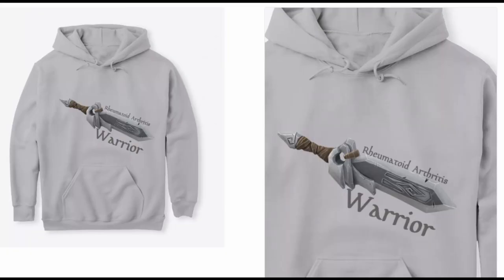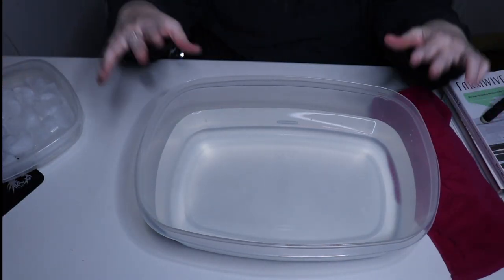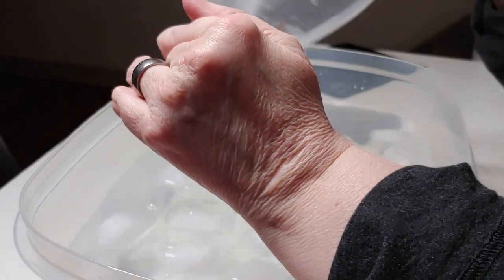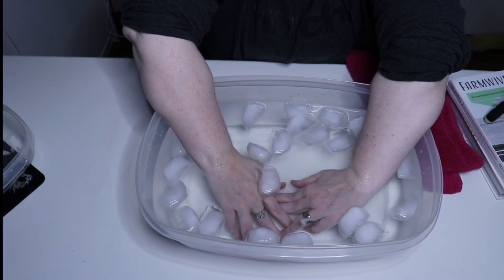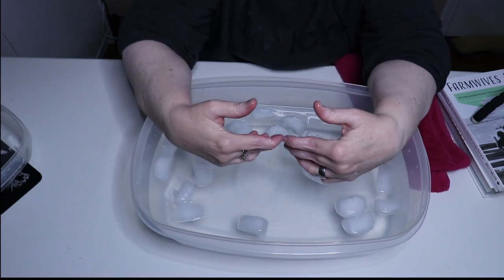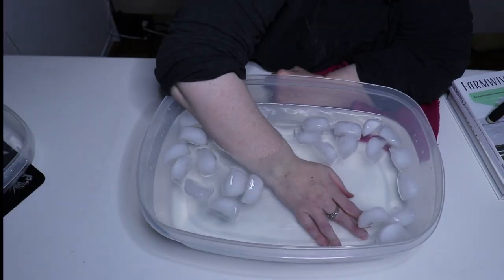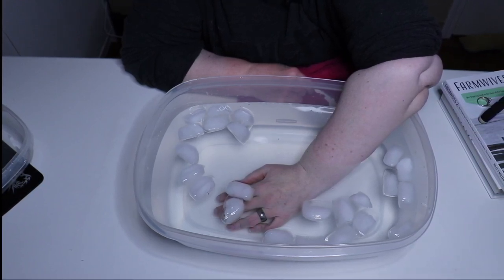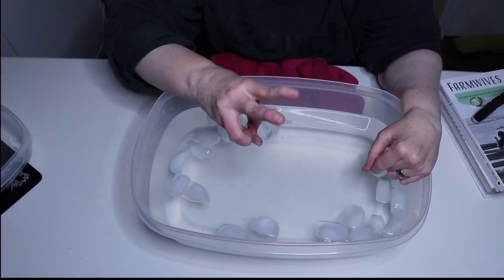Two Minute Tip - LEARN HOW TO ICE YOUR NEXT FLARE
In this two minute (or a little longer) tip I share with you my secret to "icing" your next flare!

Lori MacLean was diagnosed at the age of 2 with juvenile rheumatoid arthritis and now in her 40th year with the disease she shares what she has learned from R.A.